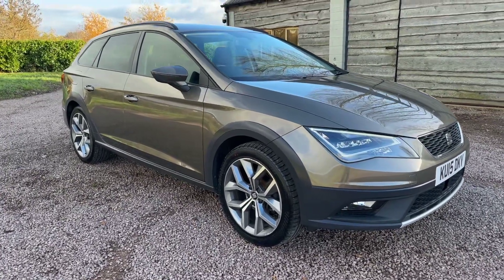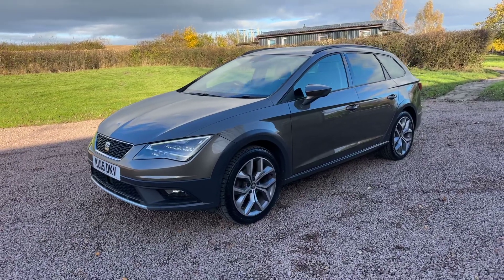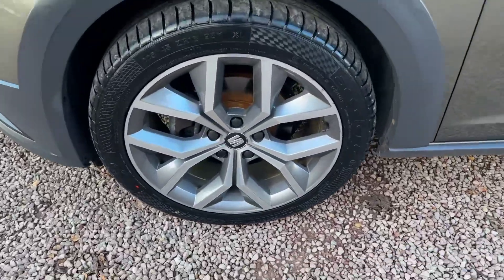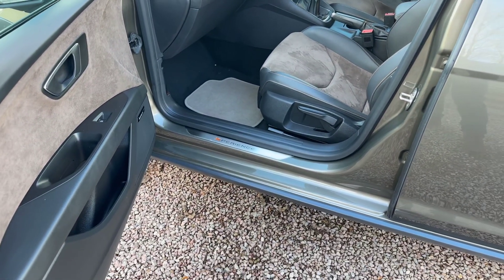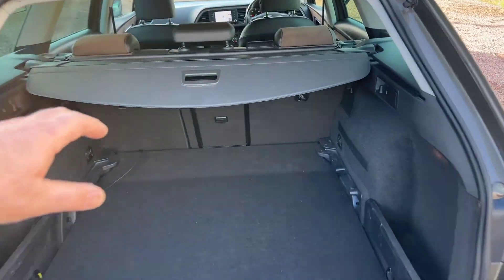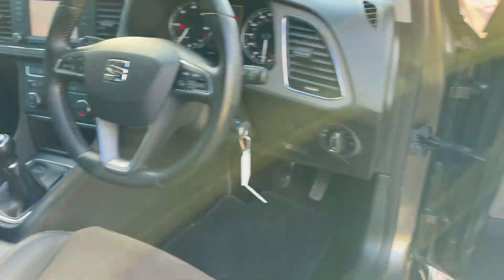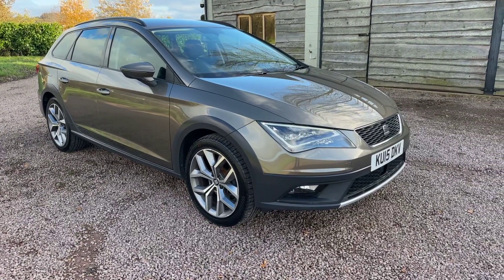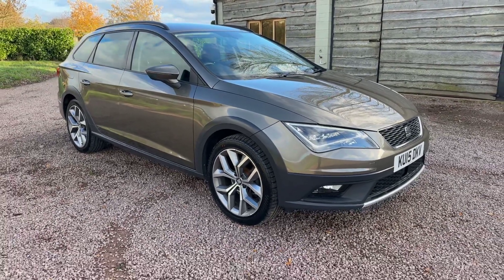Walk Through For Sale Seat Leon 2.0 TDI X-Perince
✅  CAM BELT REPLACED AT 58k!! 4WD! ✅

‼️SEAT Leon 2.0 TDI X-Perience SE Sport Tourer‼️EURO 6‼️Manual‼️(S/S)‼️Four Wheel Drive‼️Tow Bar‼️Only 63k miles‼️Recent Clutch and Dual Mass Fly Wheel‼️2 Keys‼️Adventure Bronze Metallic Custom Paintwork‼️Leather Suede Black and Brown 2 Tone Sports Seats‼️Navigation System High-Inc Seat Sound System‼️DAB Radio‼️Bluetooth‼️Privacy Glass‼️Convenience Pack‼️CustomPaint‼️18” Alloy Wheels‼️2 New Tyres‼️Ulez Compliant‼️Tow Bar‼️ £10995!‼️✅